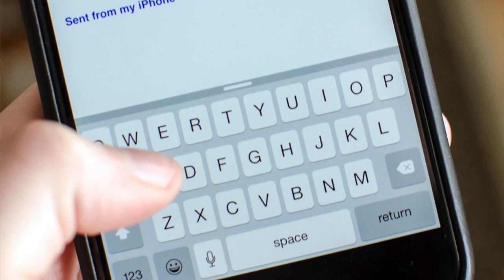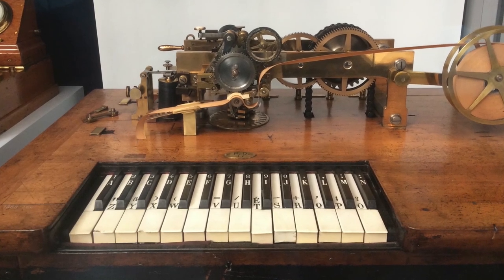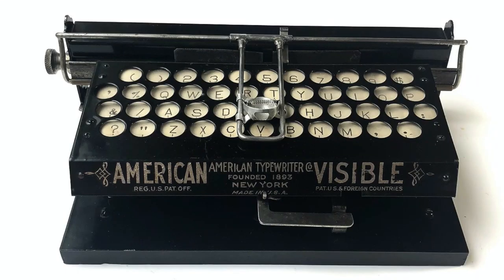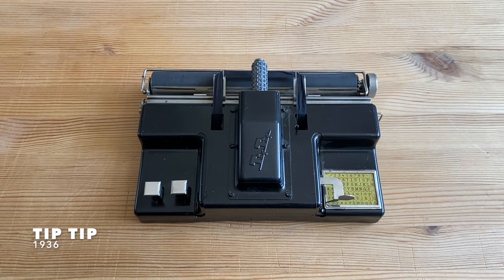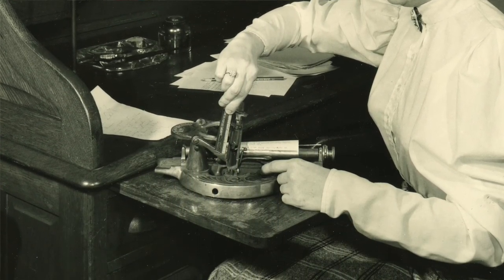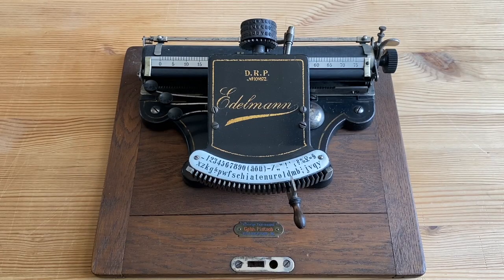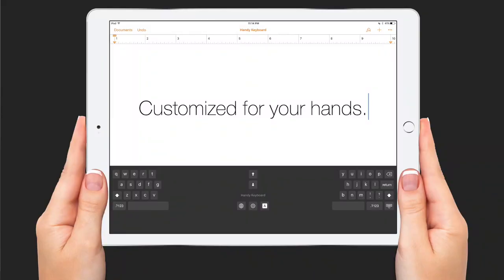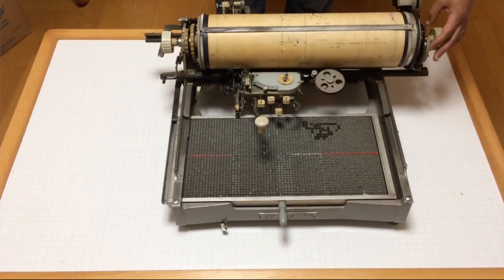Take a tour of my collection: vintage typewriters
Have you ever wondered why we use a ‘keyboard’ for typing? What do typewriters without a keyboard look like? Vaibhav Singh takes us on a tour of his collection of vintage typewriters, exploring how we have thought about text and technology, how the keyboard we use today has been one of many alternatives and how the processes and tools for writing have been adapted, modified and challenged.

Dr Vaibhav Singh, University of Reading

Subtitles, also known as closed captions, are available on our YouTube videos. You can access them by clicking on the 'CC' button or gear icon on the video. The 'CC' button and gear icon are usually located at the bottom of videos.

Blog: How the QWERTY keyboard shapes the way we communicate